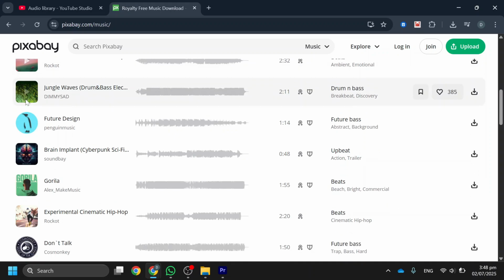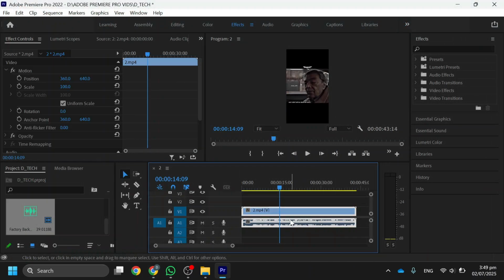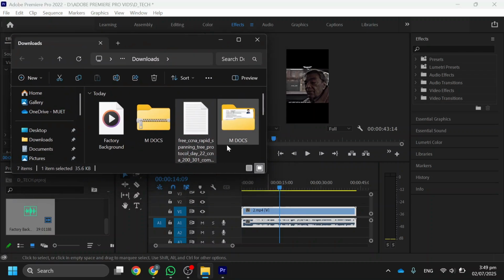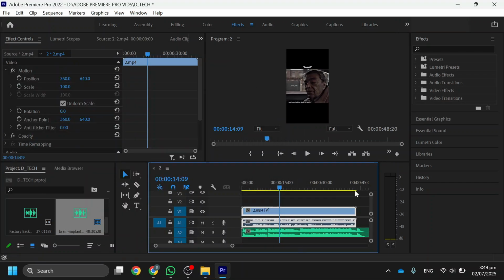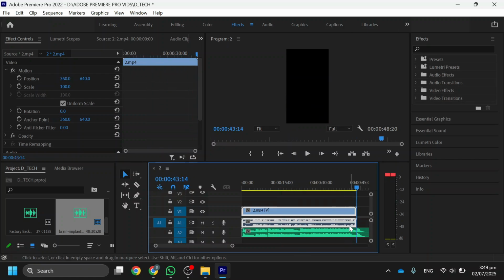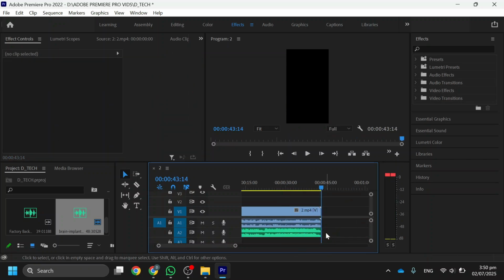How to Add Music in Premiere Pro Step by Step – Full Guide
You’ll learn how to add background music to your video in Premiere Pro. This is how to import and place music tracks step by step.